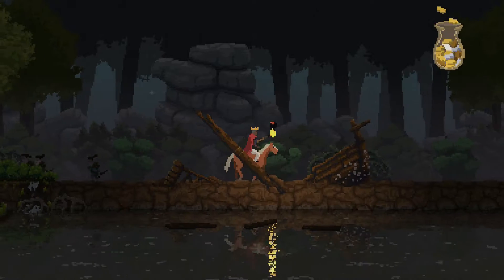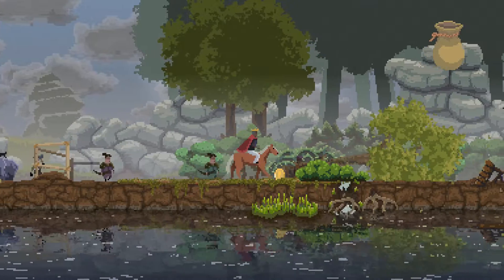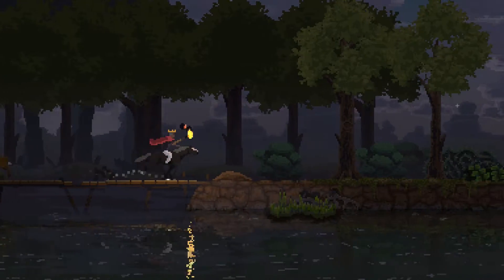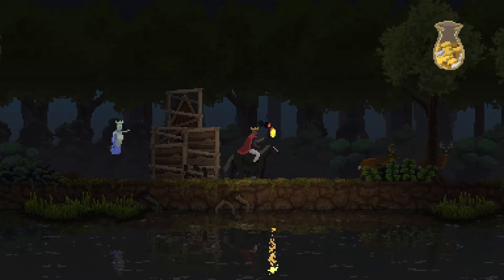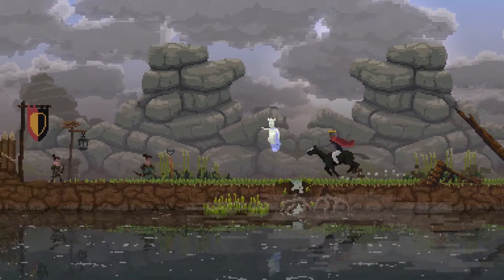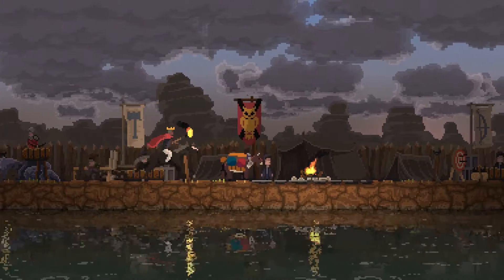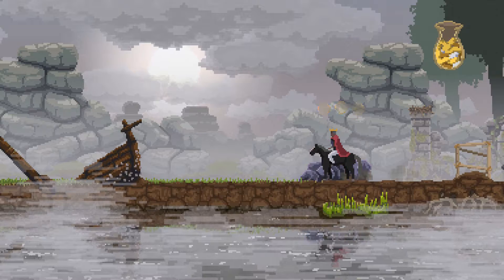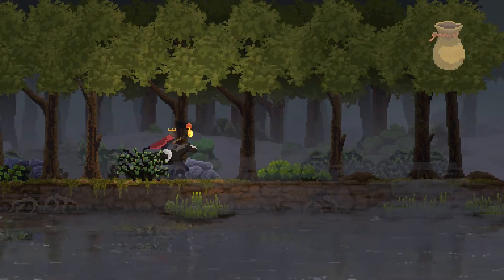I Made It to the Stone Age! Lets Play Kingdom: New Lands (Part #4)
In the game Kingdom: New Lands we discover the rags to riches story of a king, while facing demons of an unknown world. This is part 4 of the series so stick around for the next one!